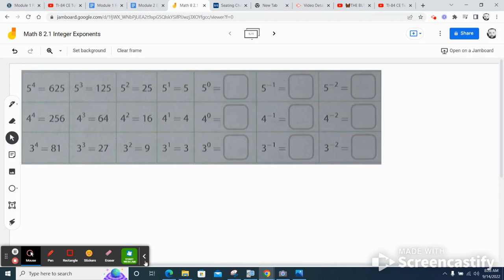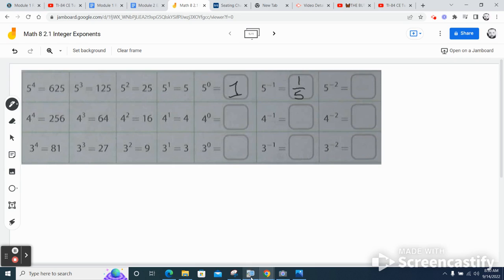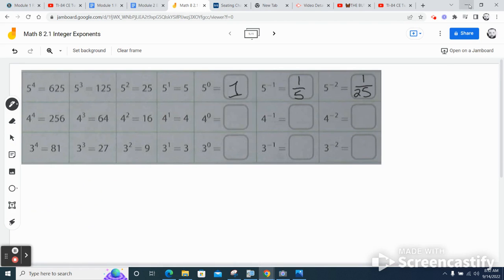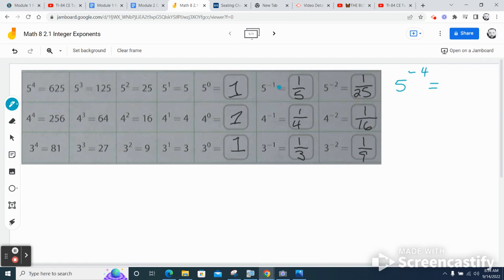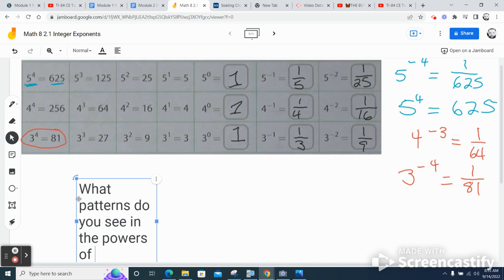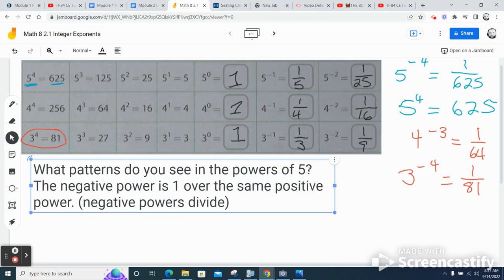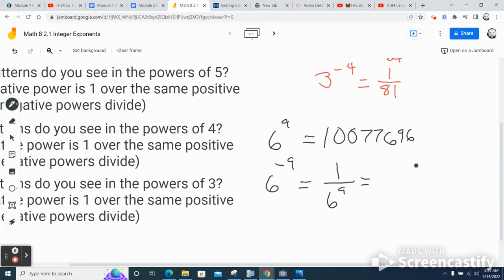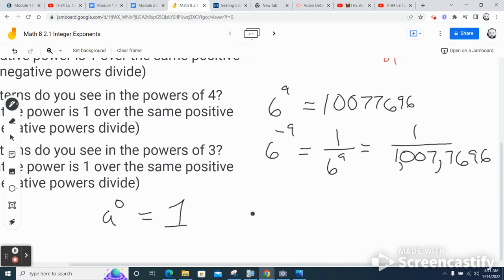Review - Go Math 8 2.1 Integer Exponents Activity 1